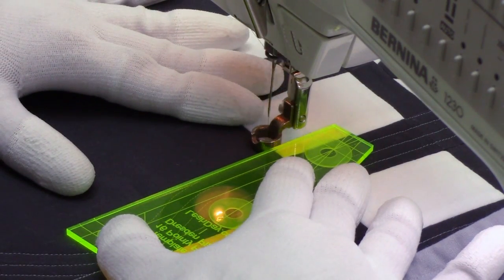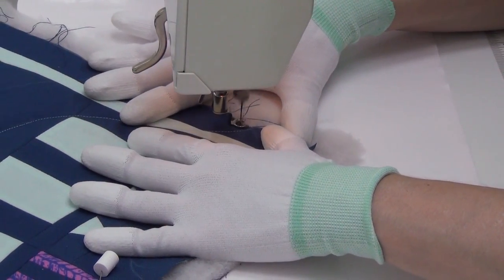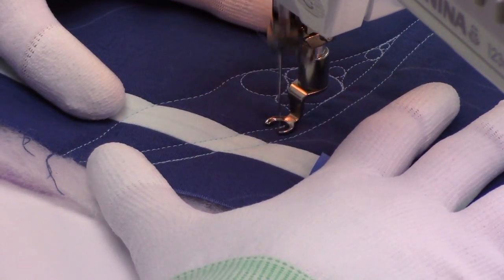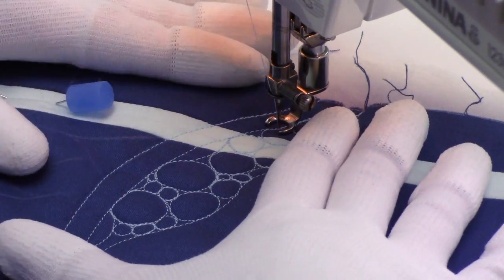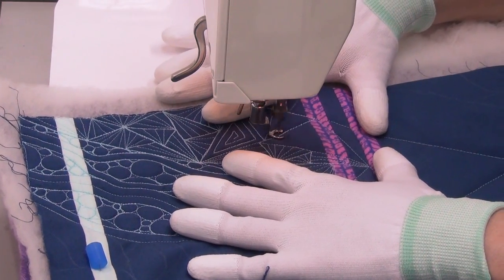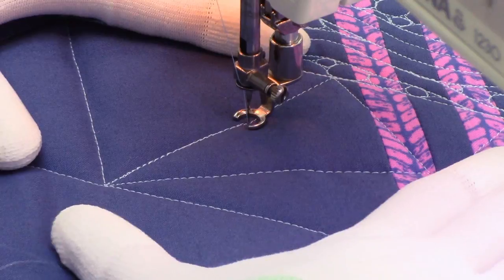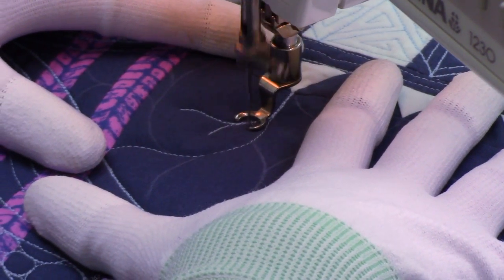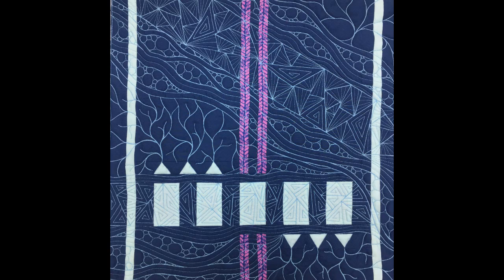Fun Machine Quilting Adventure on the Road Work Quilt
Learn how I quilted a second Road Work quilt pieced by Sheri from Whole Circle Studio with four beautiful designs.

For this Road Work Quilt I challenged myself to ignore the pieced design and quilt a fun, funky free motion quilting design over the whole quilt. It was quite an adventure!

You can find the first video where I quilted Road Work using ruler foot quilting right here:

Find the quilt pattern for the Road Work quilt including multiple sizes so you can make a bigger version for yourself at:

Follow Leah for more quilting fun!